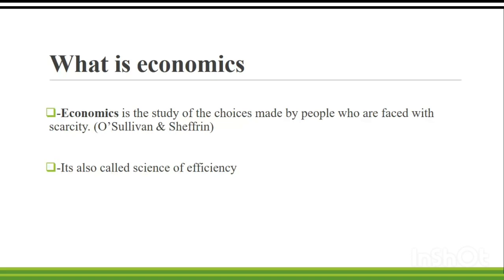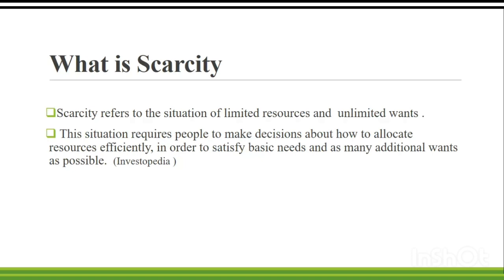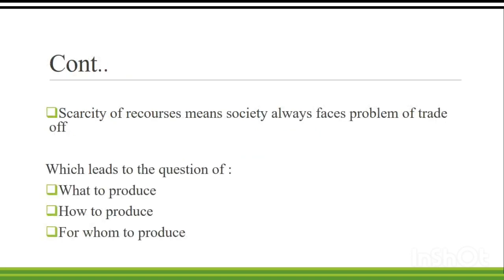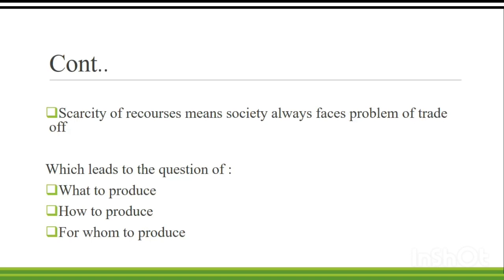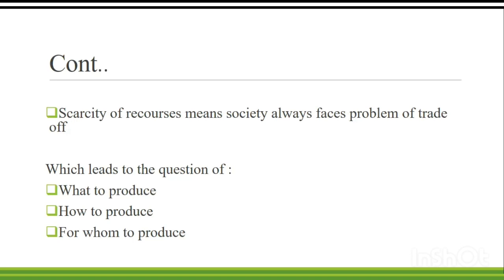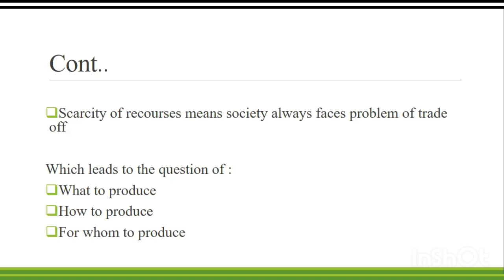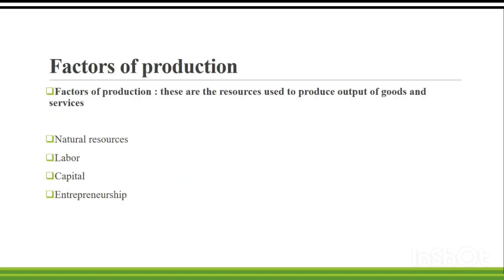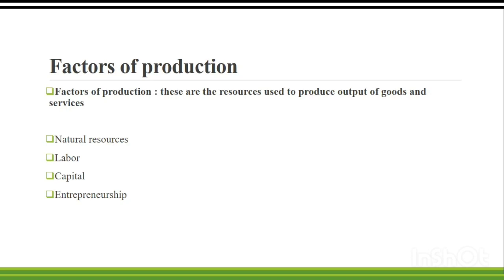Introduction to economics, 01